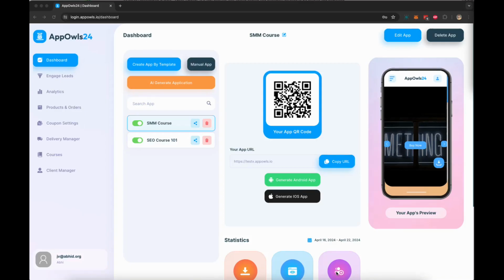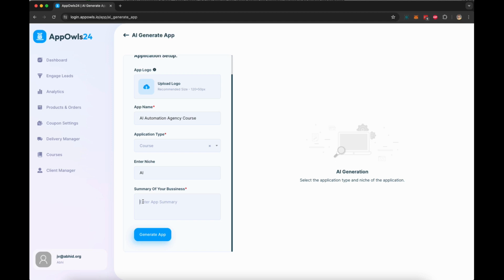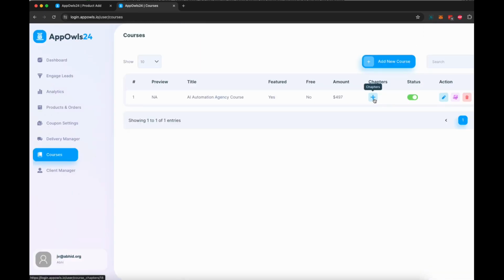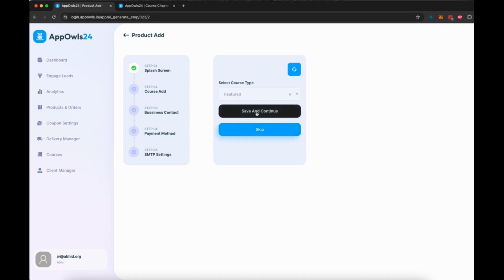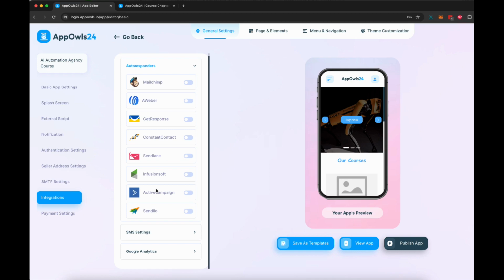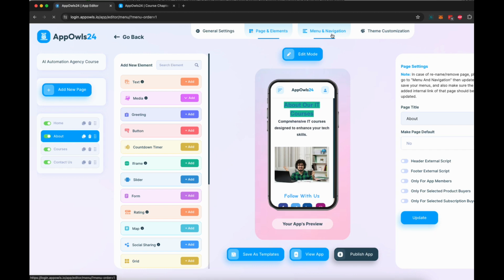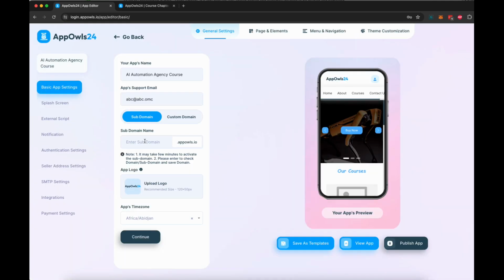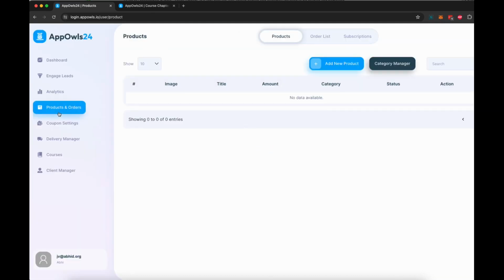AppOwls24 Review - AppOwls24 System By Abhi Dwivedi